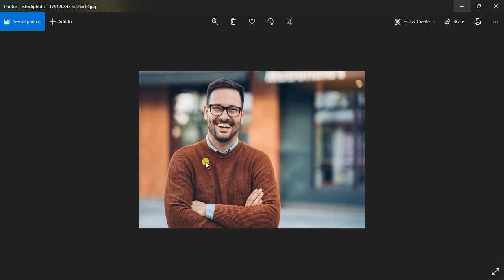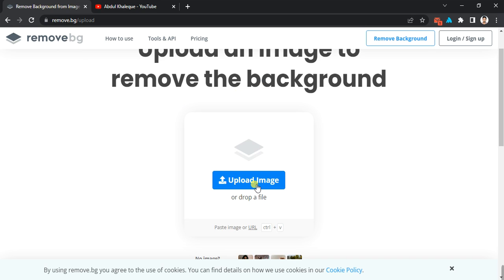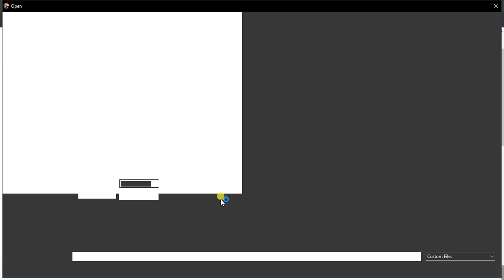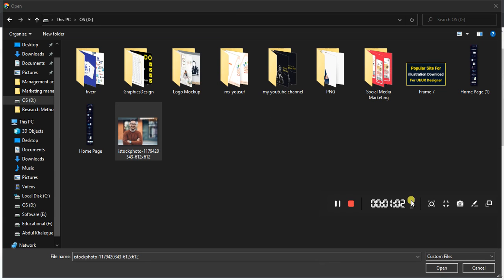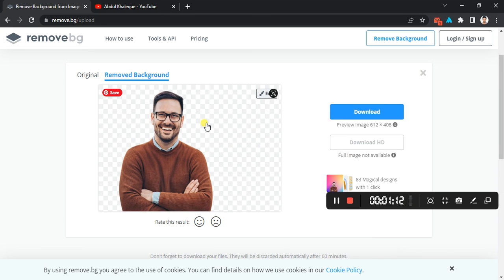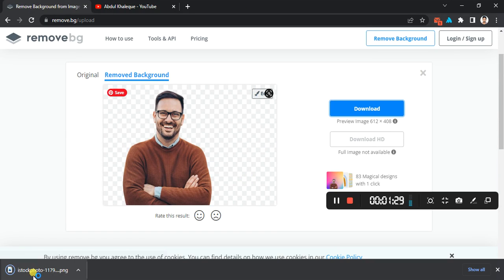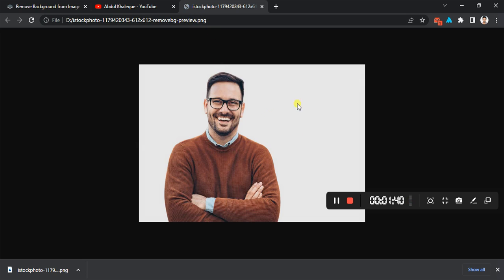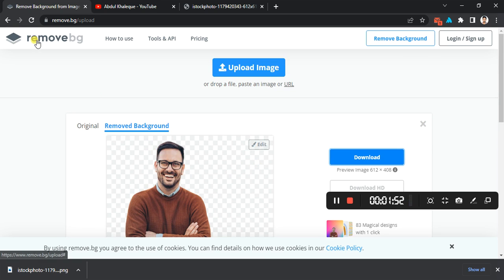How to remove Image Background | Erase Image Background | Delete Photo Background | Clear Background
In this video, I will show how to remove Image Background, erase Image Background, delete Photo Background, clear image background